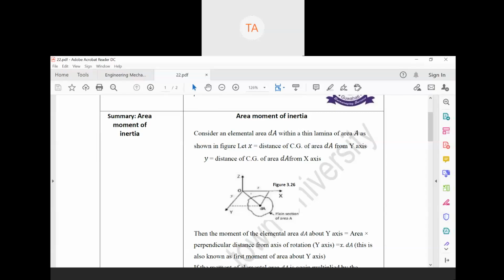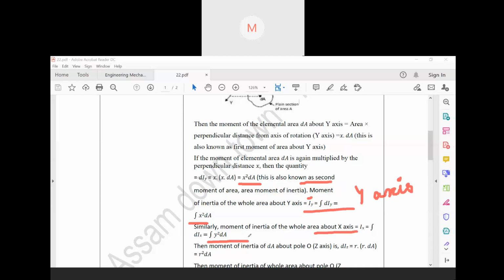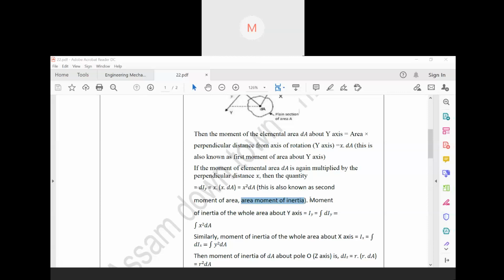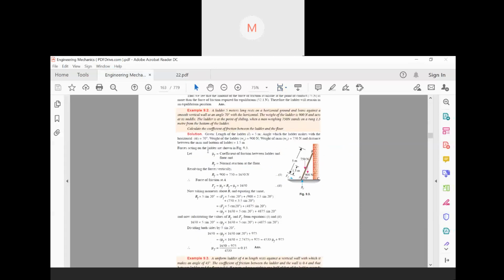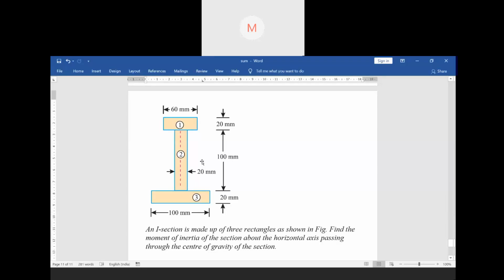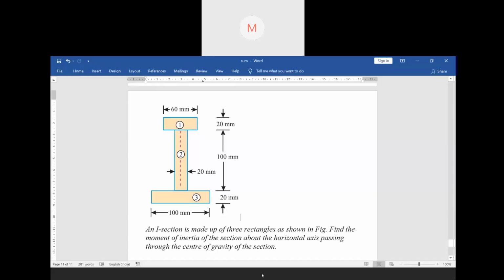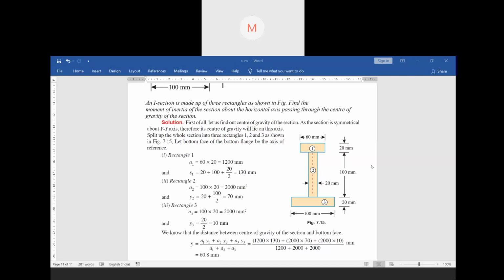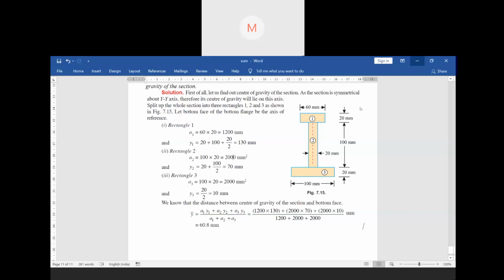Engineering Mechanics ESC205 1/10/20 11:15 to 12:15